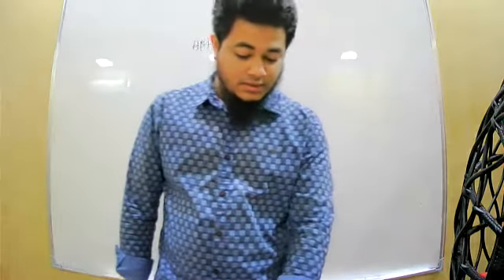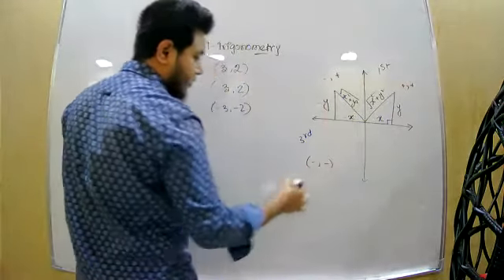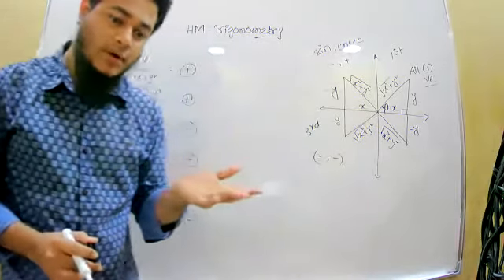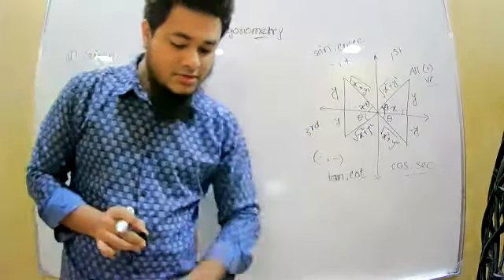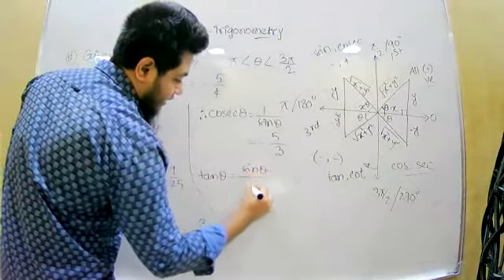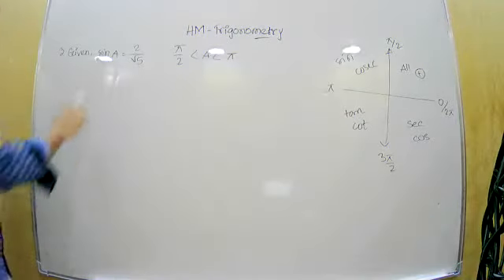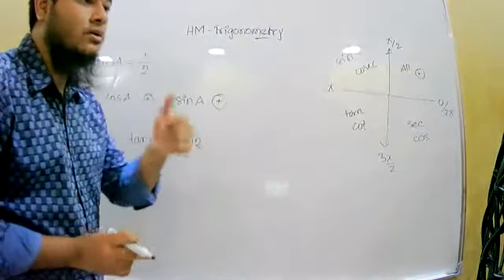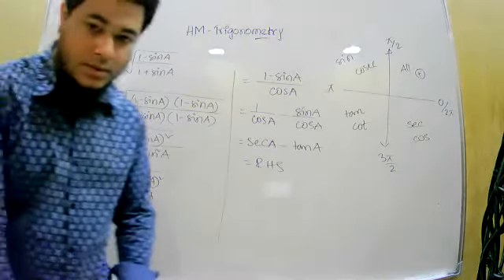39.Gr.10-HM-Trigonometry 8.2 (2-6)-13.04.2021